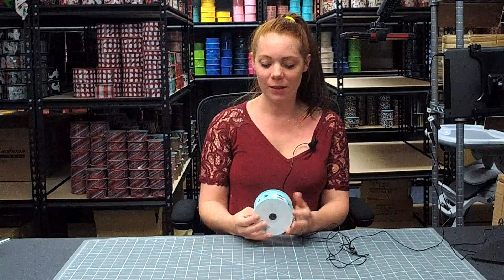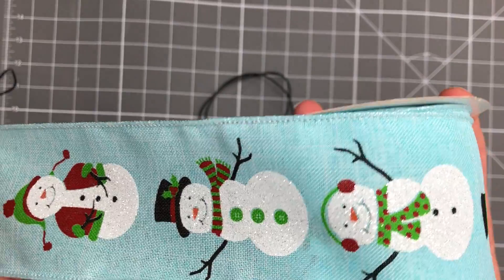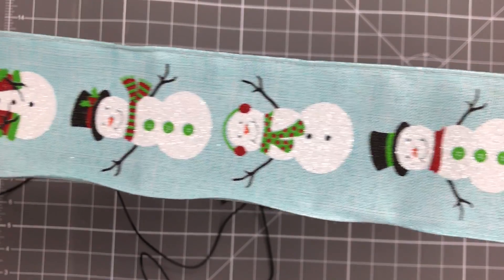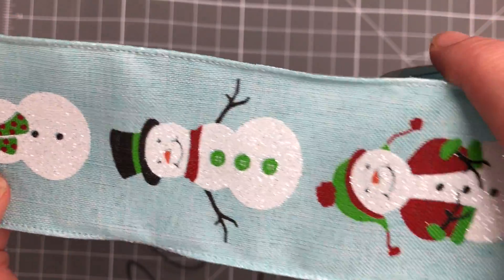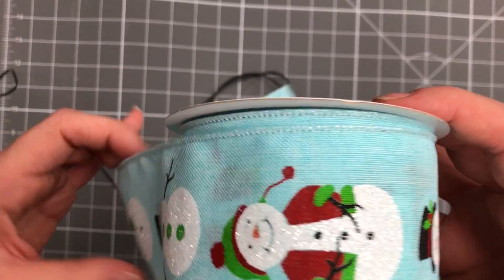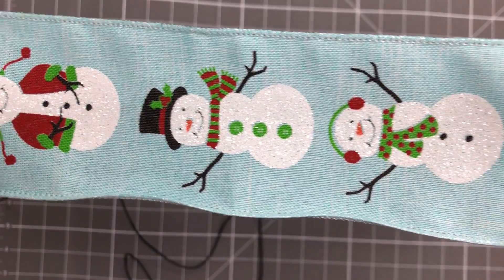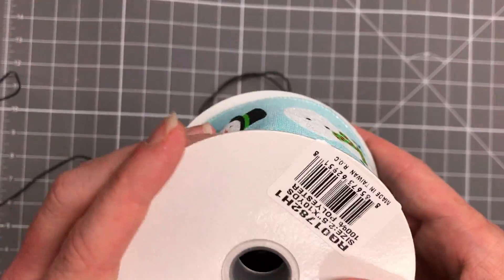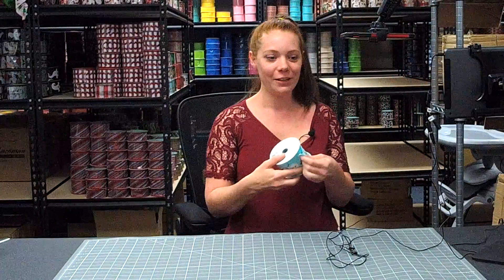Ice Blue Glitter Snowmen Ribbon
Judy's here to play show and tell with our 2.5" by 10 yard Ice Blue glitter snowmen ribbon! This cute ribbon will add the perfect touch to any winter or Christmas wreath or home decor project!